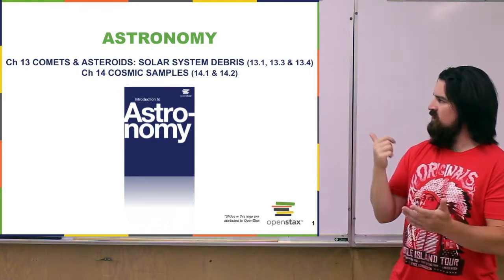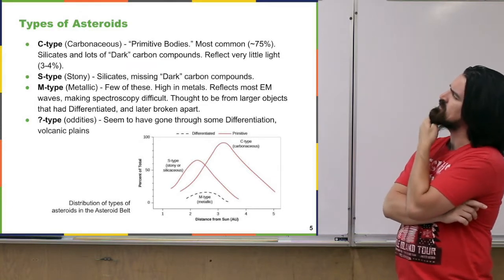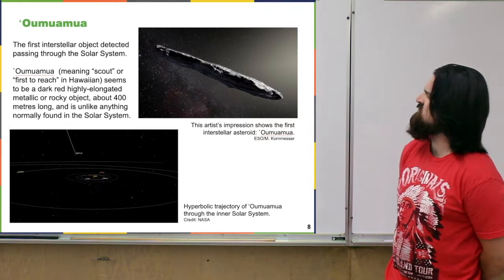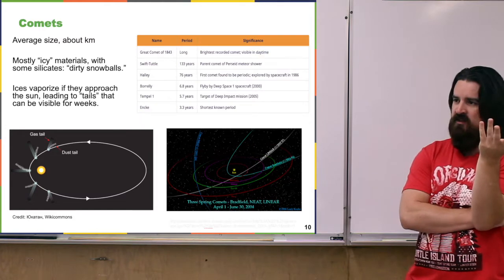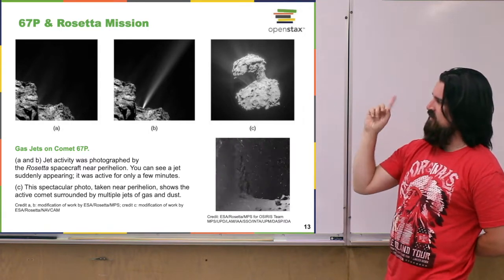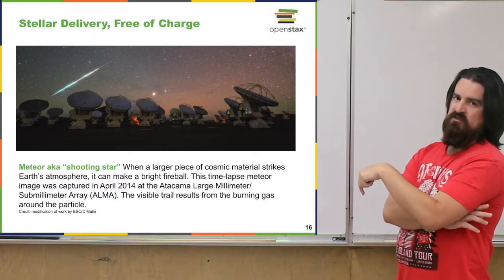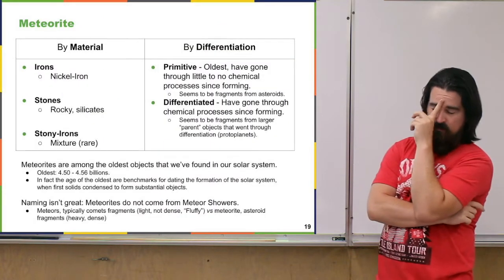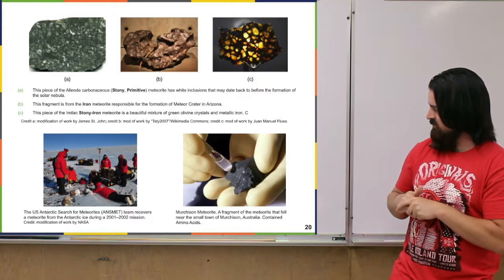Asteroids, Comets & Meteors - Descriptive Astronomy Lecture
This is a Descriptive Astronomy (ASTR110) lecture about Asteroids, Comets & Meteors.

Topics
0:00 Introduction
3:45 Asteroids
20:40 Comets
31:53 Beyond Asteroids and Comets
36:41 Meteors